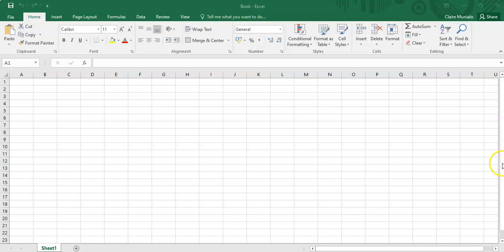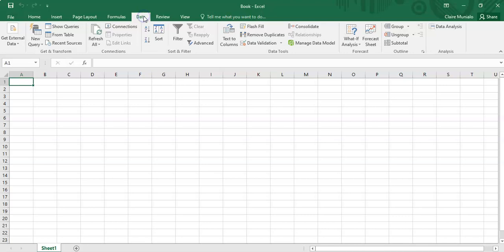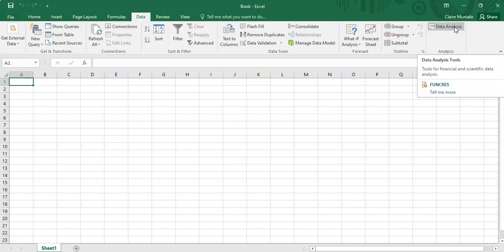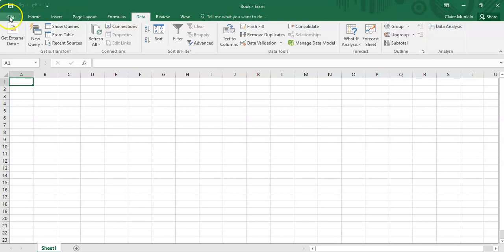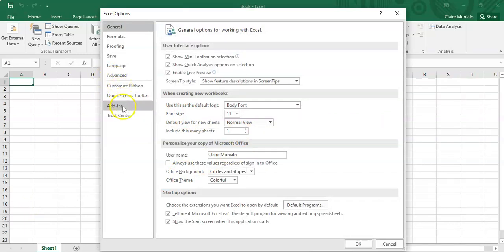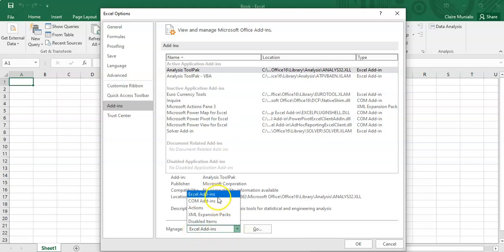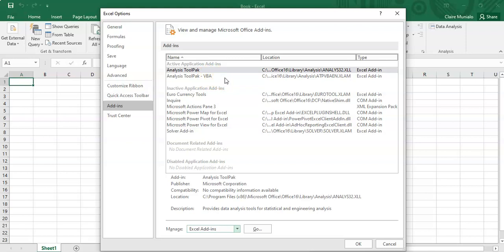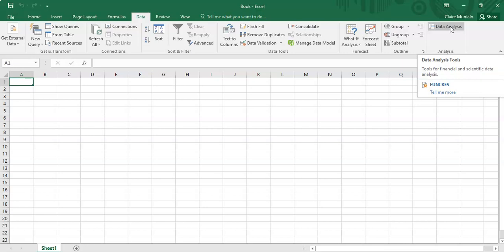How to Install Data Analysis Toolpak Addin in Excel (Windows)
In this video, I will be showing you how to add Data Analysis Toolpak in Excel.